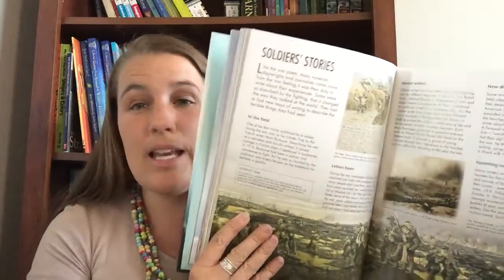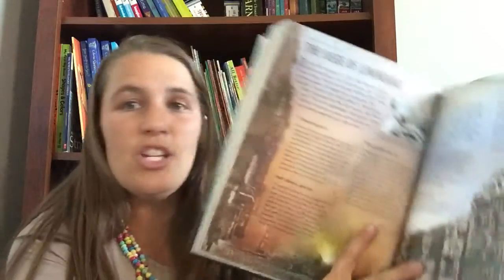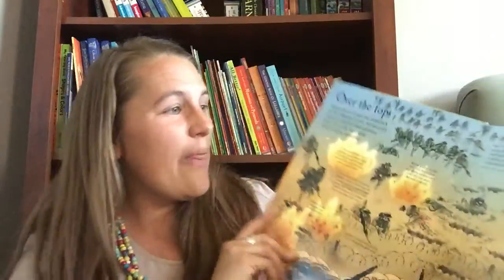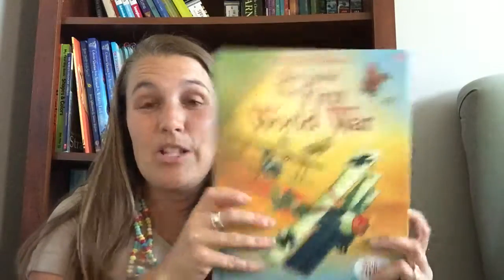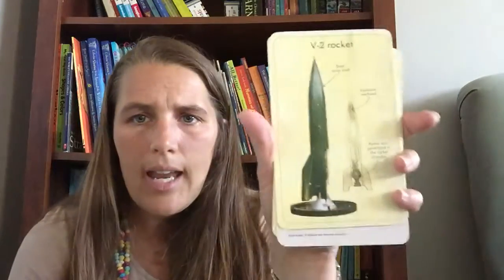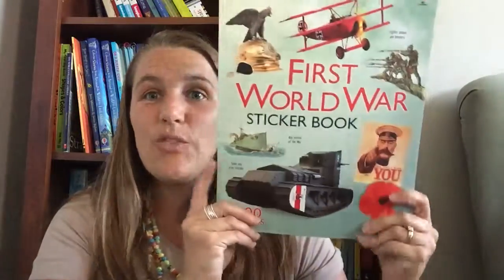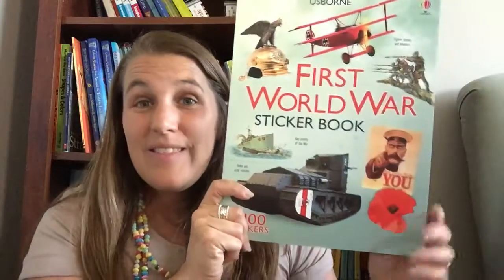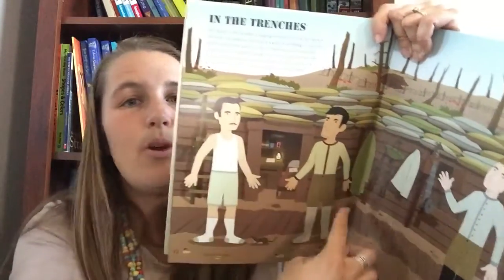CC Cycle 2 Usborne Books & More World War Matchup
Here you'll find just a few of the many resources Usborne Books & More carries for CC Cycle 2 about the World Wars!  Find all of these online for purchase and if you're a CC family ask me about a special shipping offer!!!